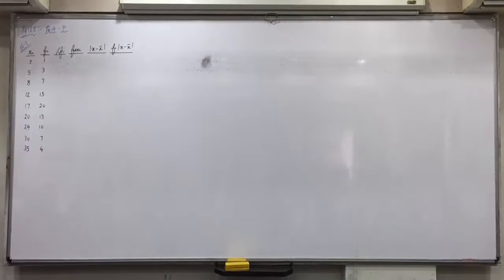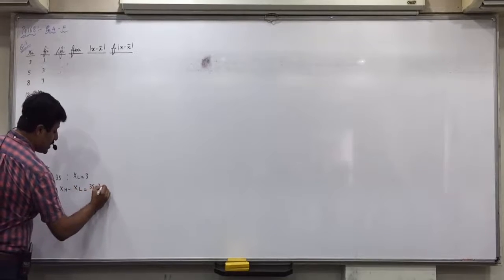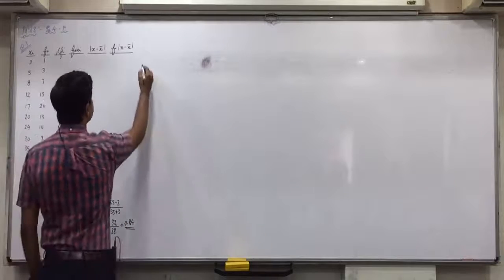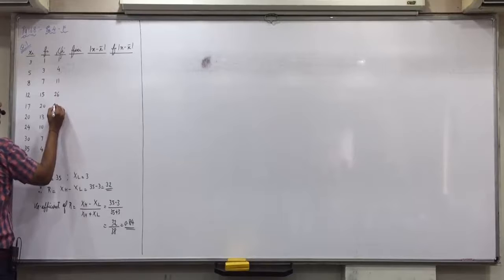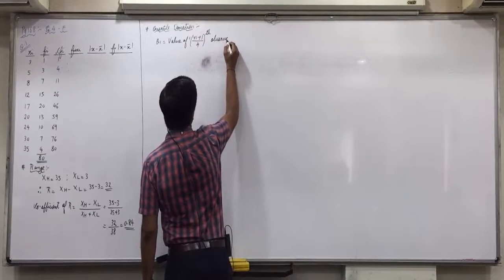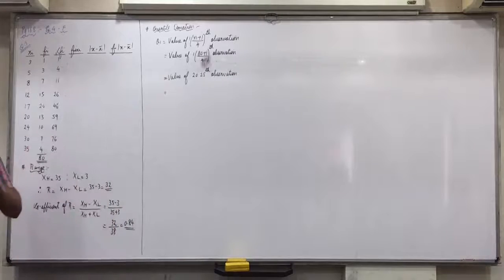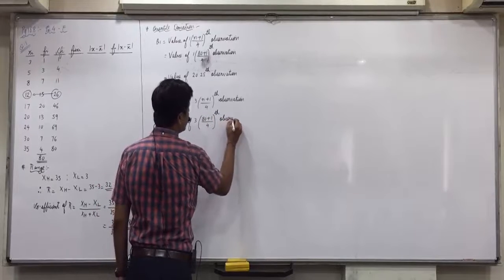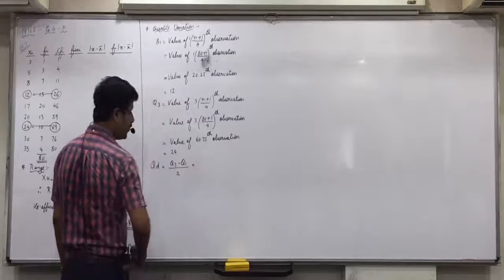Ex 4 Sec F Q 1 Incomplete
GHSEB
STD 11th Commerce
Statistics Ch 4 Messures of Dispersion